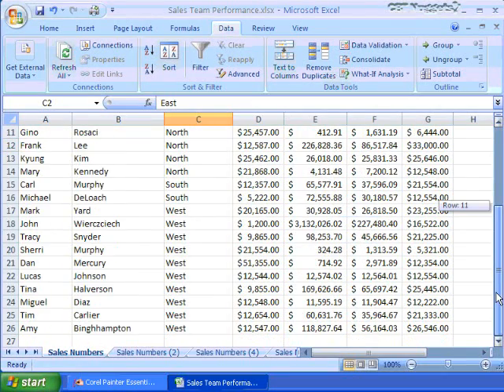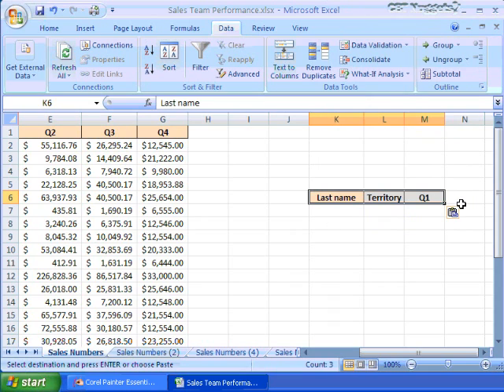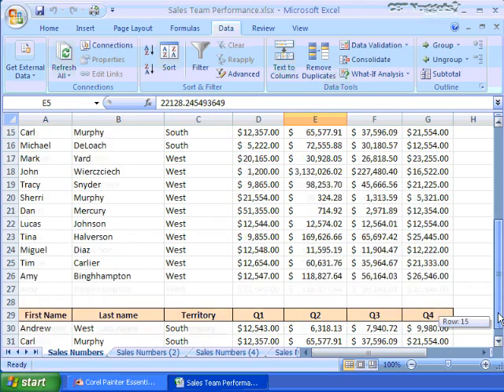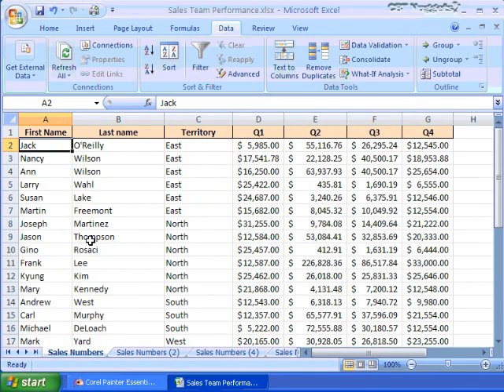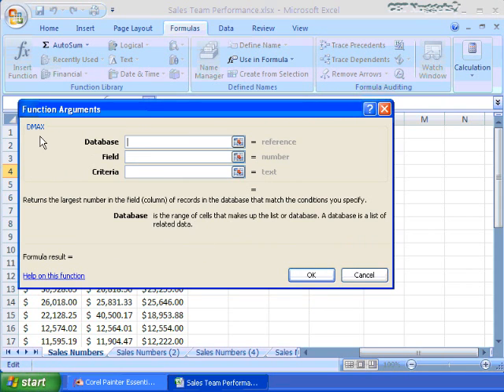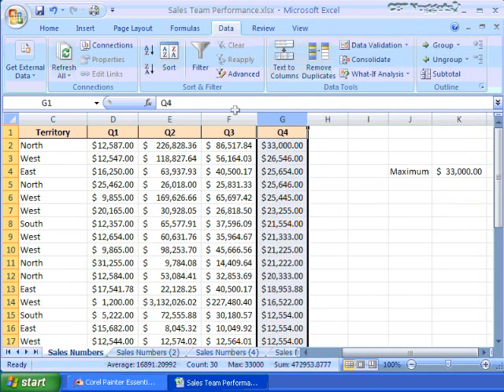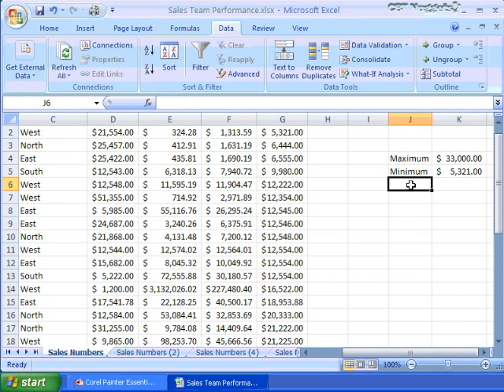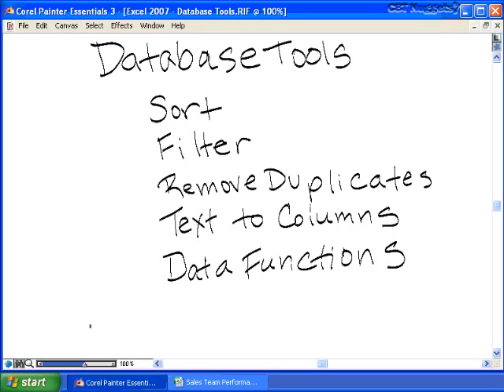Excel07 04 Use Excel as a Database (2° Parte)